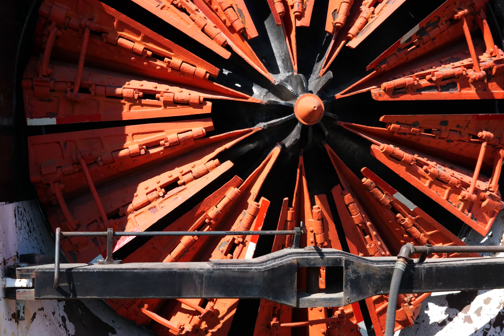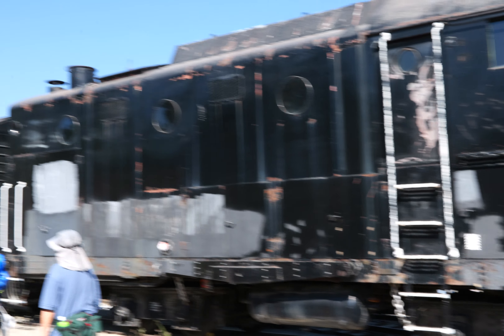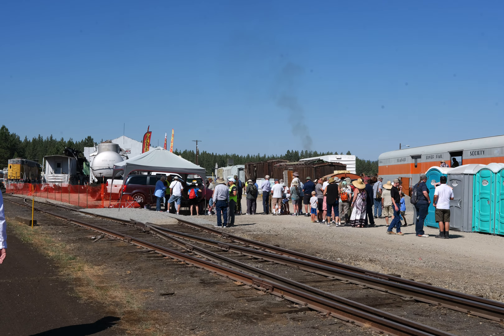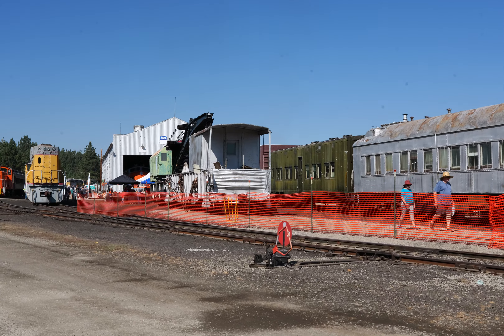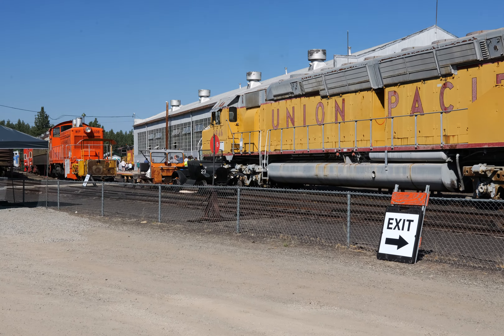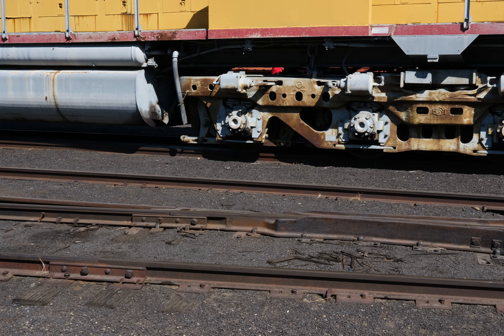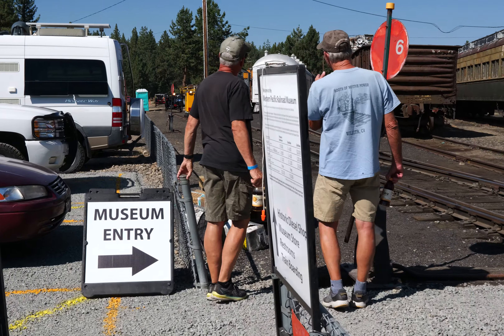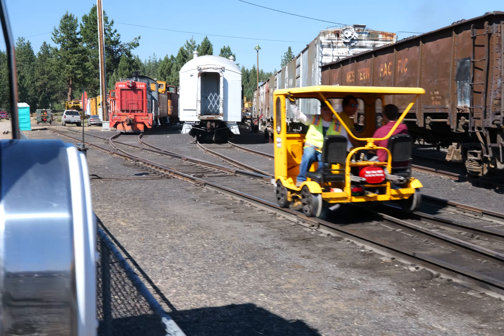Western Pacific Railroad Museum, part 1, 6k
This is the Western Pacific Railroad Museum in Portola, California.